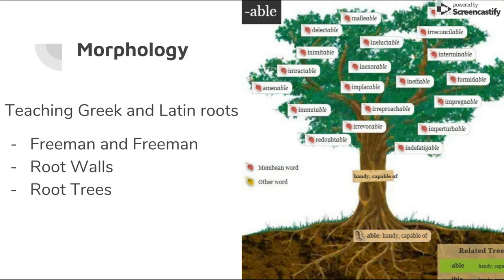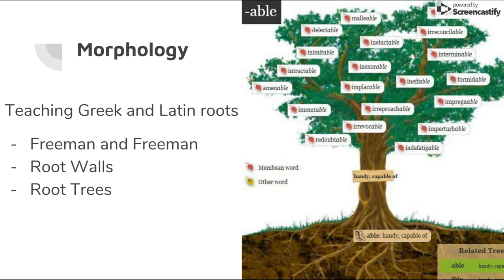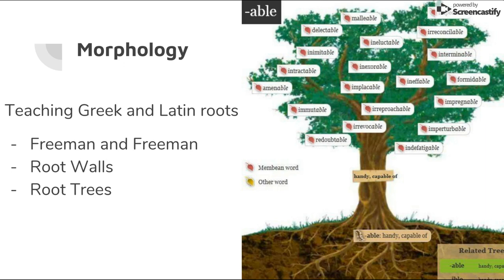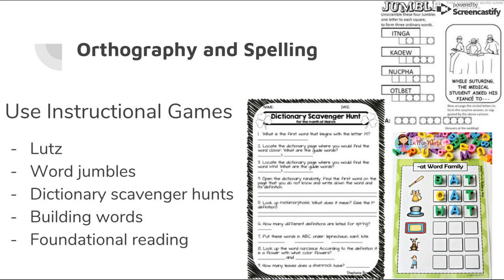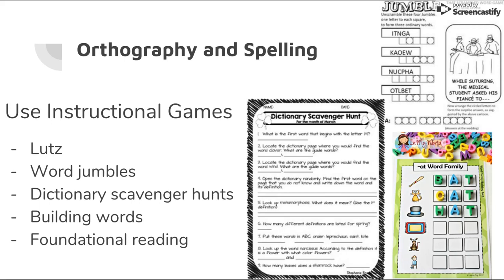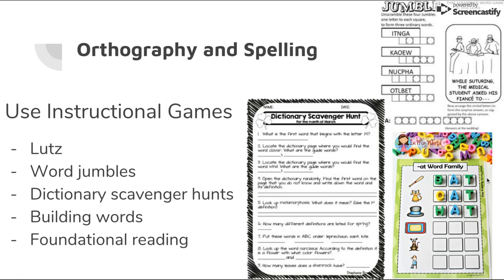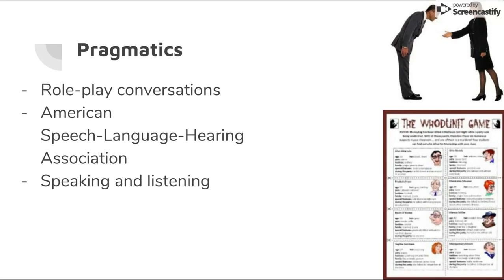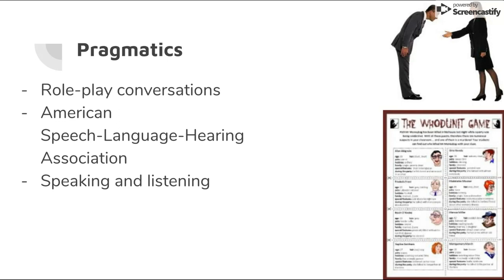UAS Linguistic TBI B